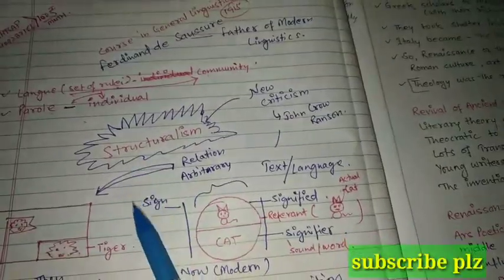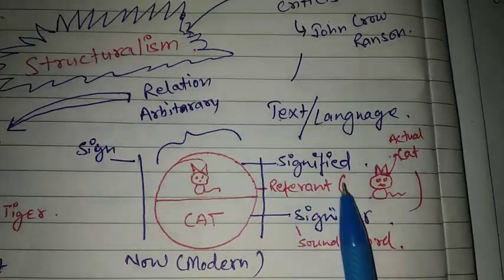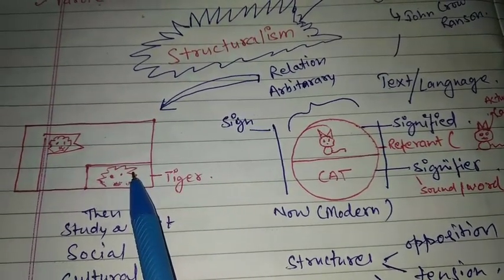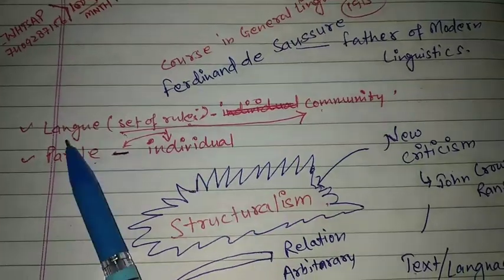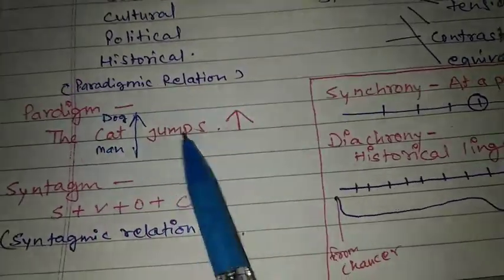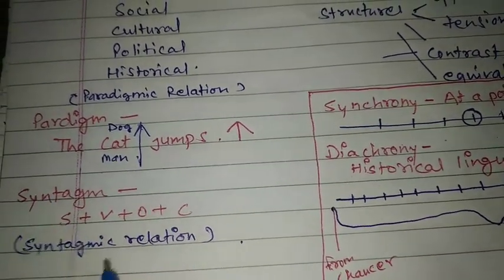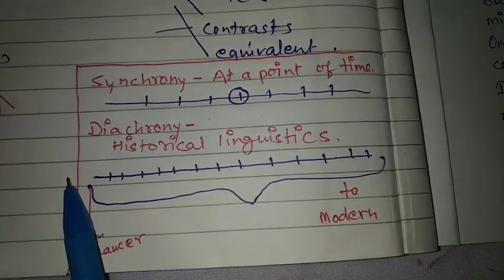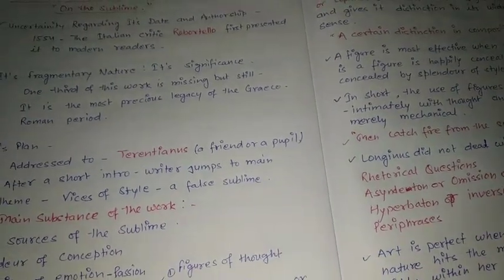Structuralism| Easy way| Literary theory|Ugc net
Bestnotestutorials.com
For other courses

Antanaclasis Antistrophe*

Aphorismus Antistrophy